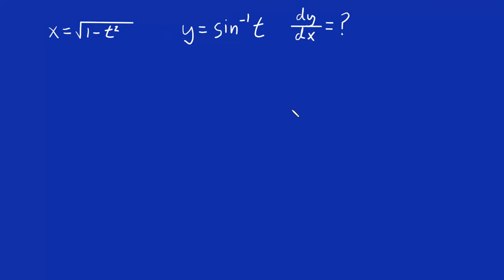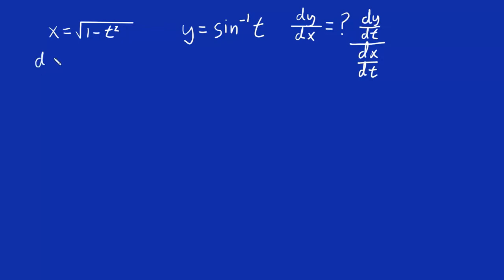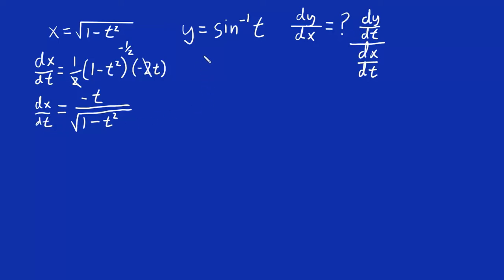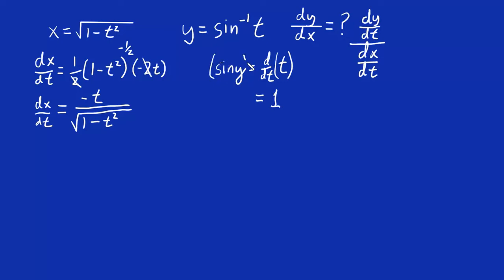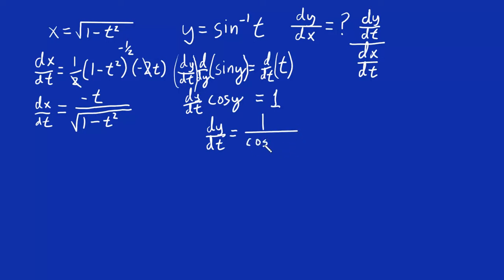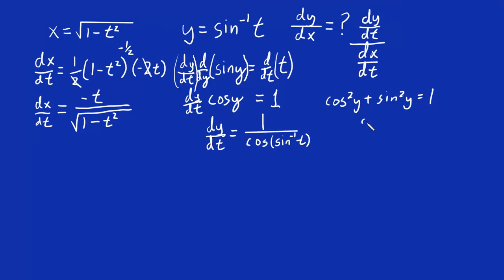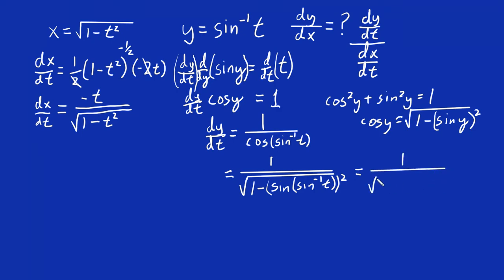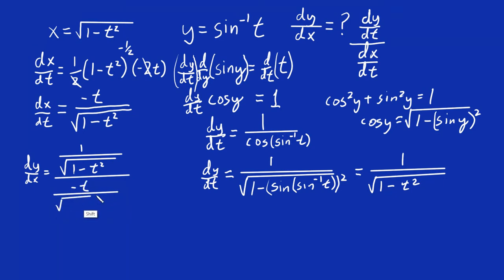x=(1-t^2)^1/2 , y=arcsint , dy/dx=? AP Calculus practice problem explained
The problem involves parametric equations along with inverse sin.  When given arcsin, arccos, arctan or any inverse trig equation, it is often easier to rewrite the equation in the form of sin, cos or tan before taking the derivative.